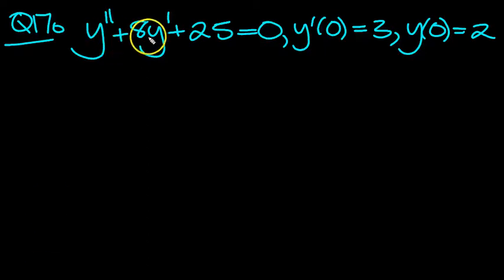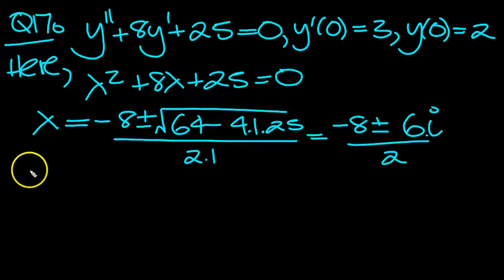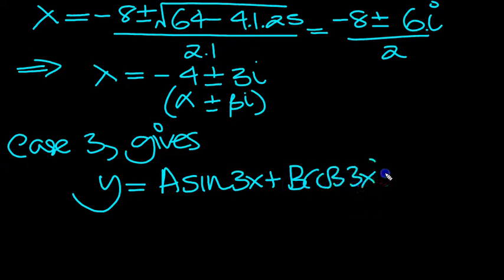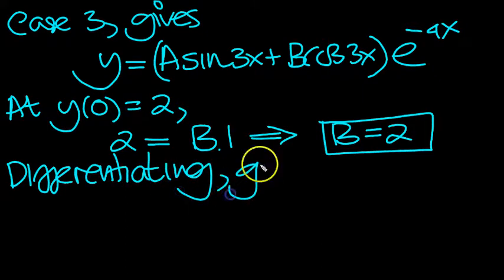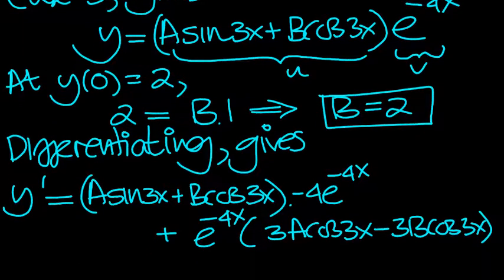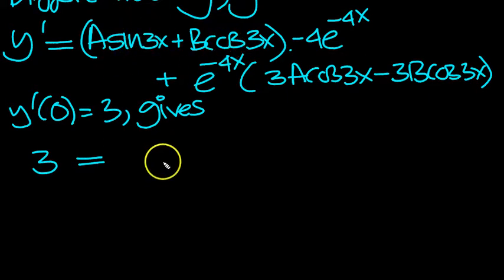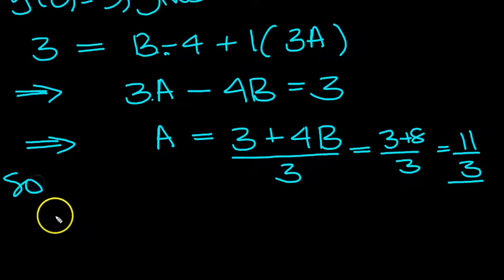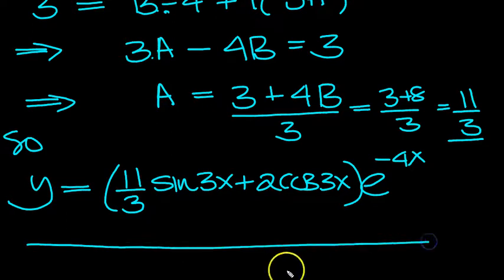Second Order Linear Differential Equations Q17